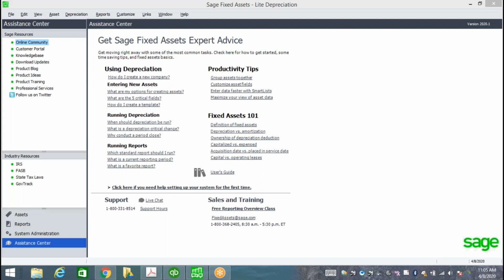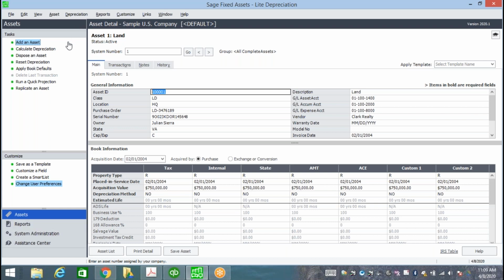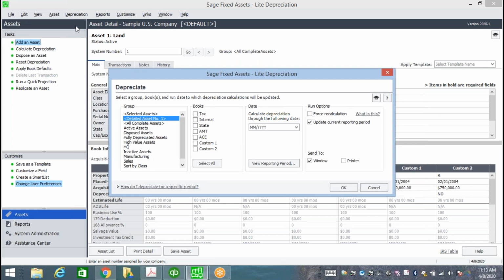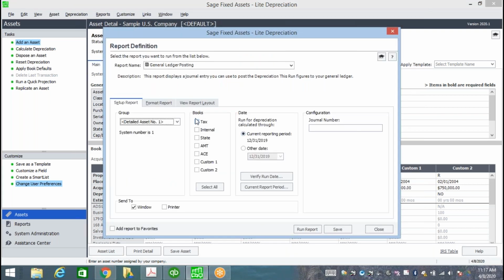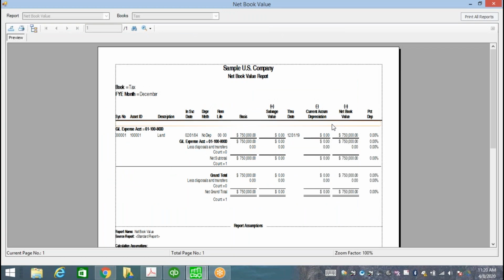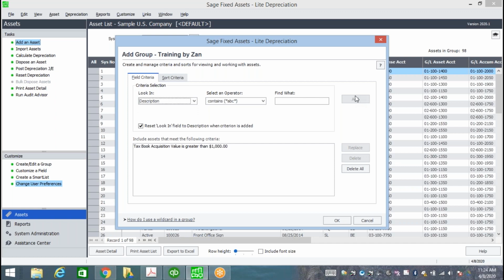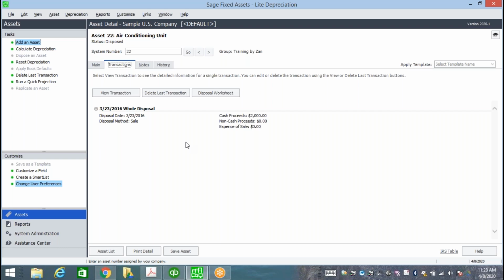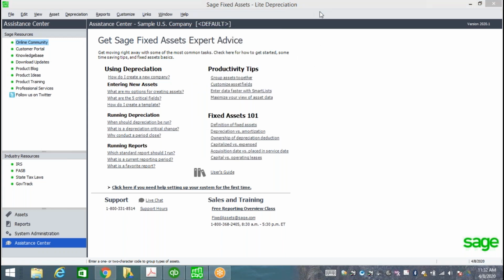Sage Fixed Assets Lite Demo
Get fixed asset accounting and reporting features and a complete overview of your fixed assets at every stage with Sage Fixed Assets - Lite  Depreciation. As one of the easiest-to-use, most affordable solutions in the industry, Sage Fixed Assets - Lite Depreciation is designed for businesses managing fewer than 1,000 fixed assets, and  delivers effective decision-making tools.